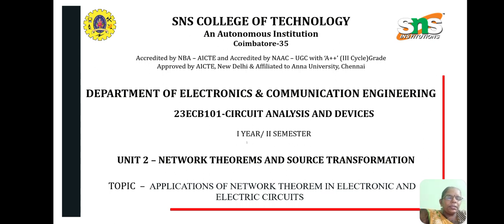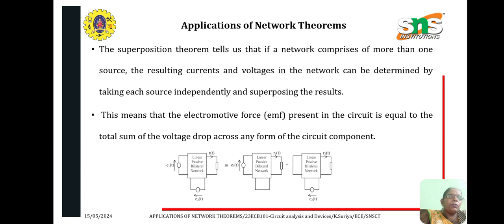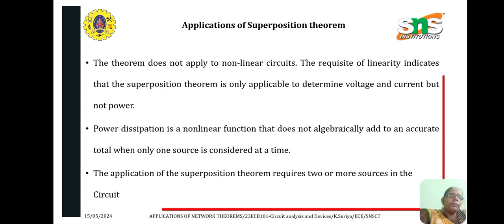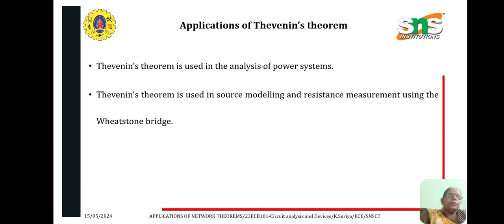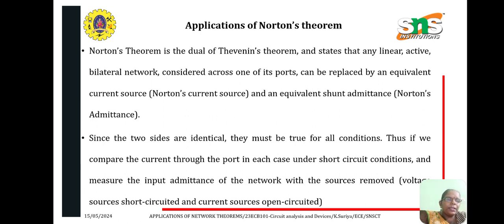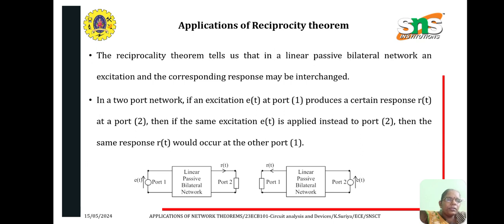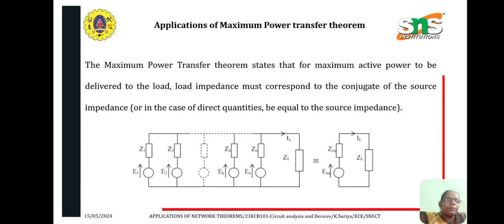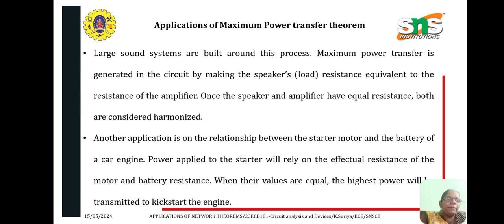DT based Applications of Network Theorems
Network theorems are fundamental principles in electrical engineering and circuit analysis that help simplify and analyze complex electrical networks. These theorems provide mathematical tools and techniques to determine various circuit parameters, such as current, voltage, power, and resistance.
The fundamental theory on which many branches of electrical engineering, such as electric power, electric machines, control, electronics, computers, communications, and instrumentation, are built is the Electric circuit theory. So here, the network theorem helps us to solve any complex network for a given condition.